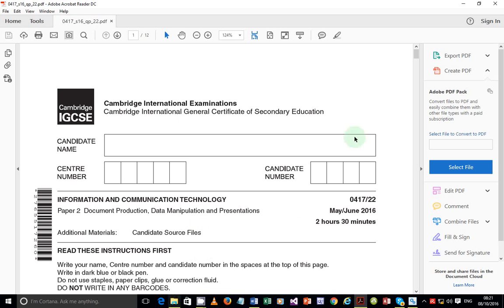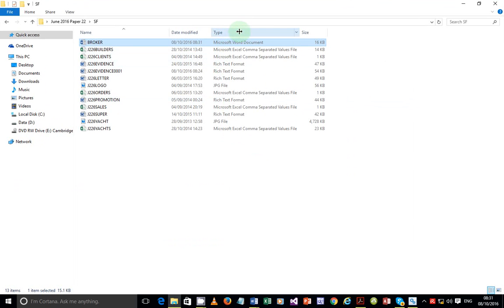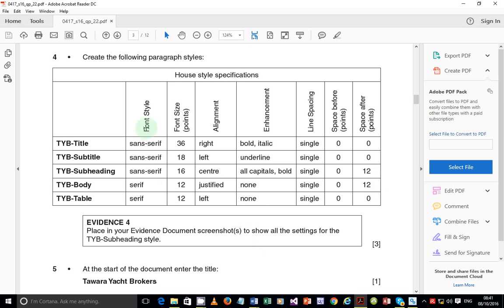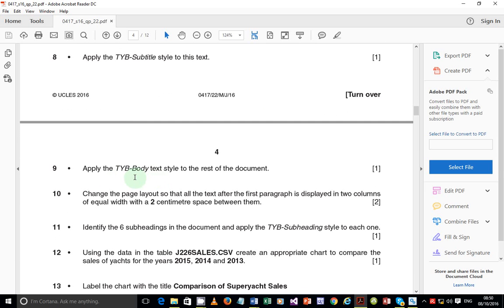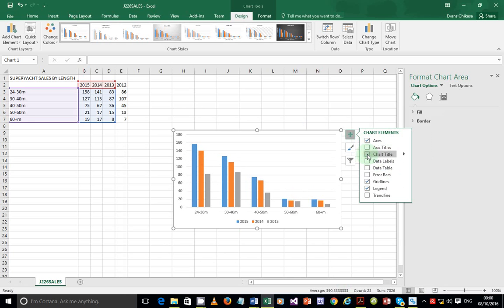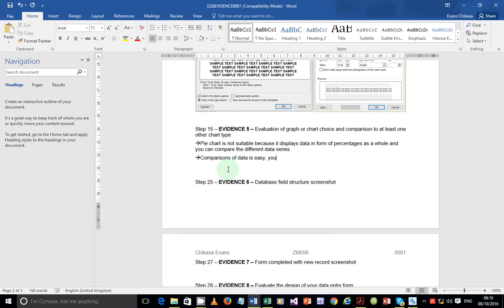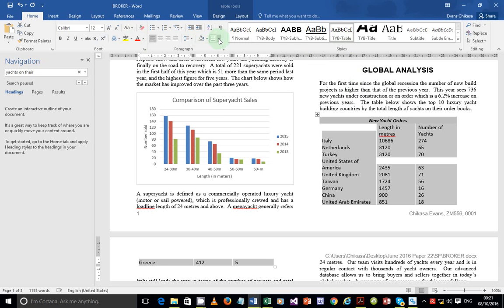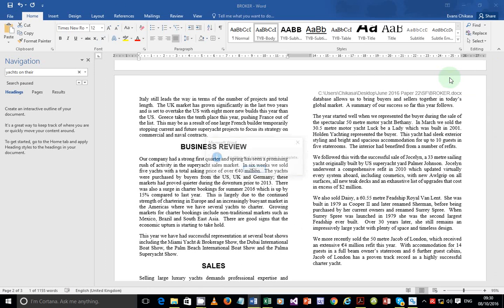IGCSE ICT 2016 May June Paper 22 Document Production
In this video, I solve questions from the IGCSE ICT 2016 May/June Paper 22, a section from document production. Learn how to tackle exam questions in this simple but effective tutorials.